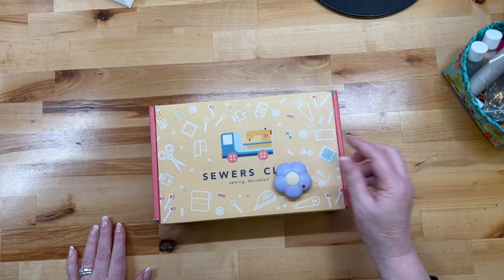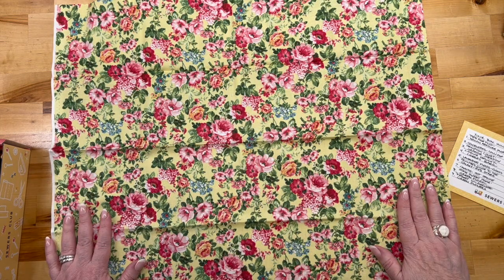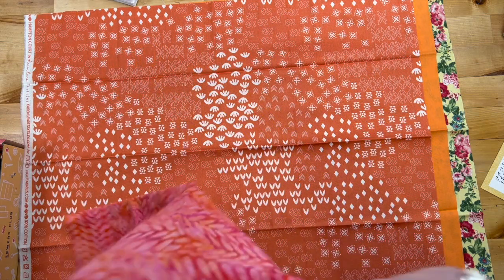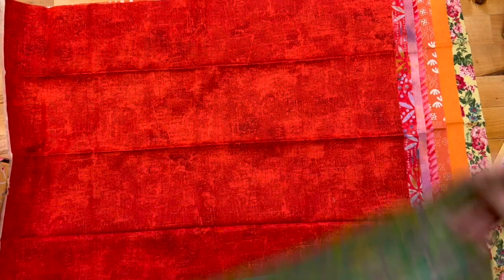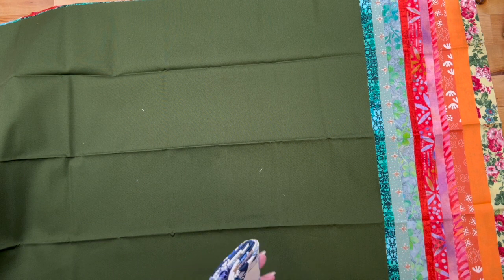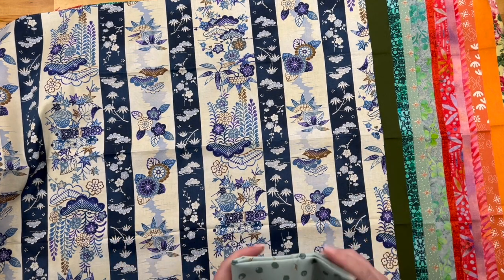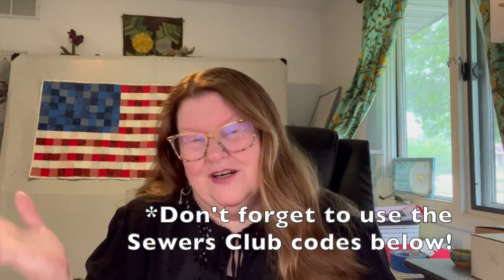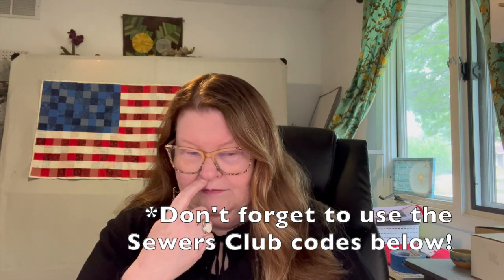SEWERS CLUB Fat Quarter Box Opening!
6260 E Riverside Blvd, #112